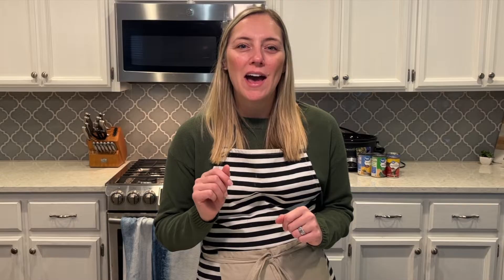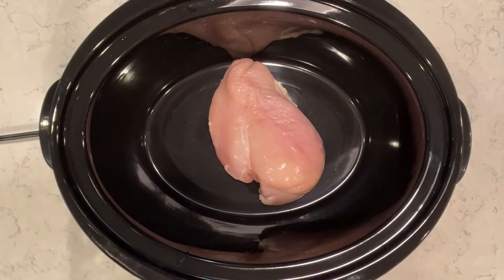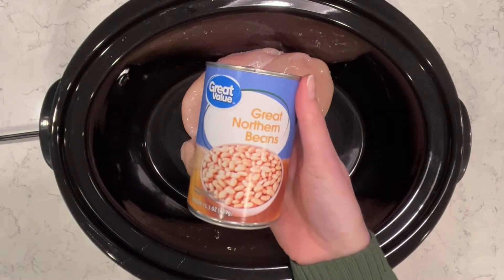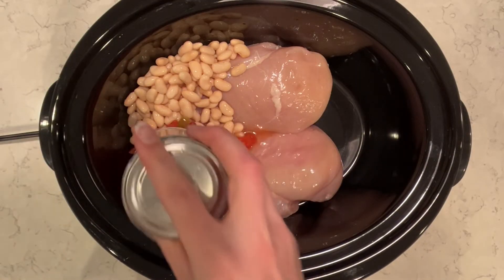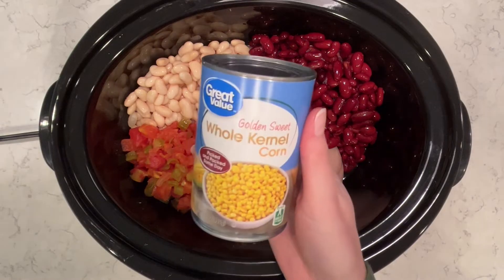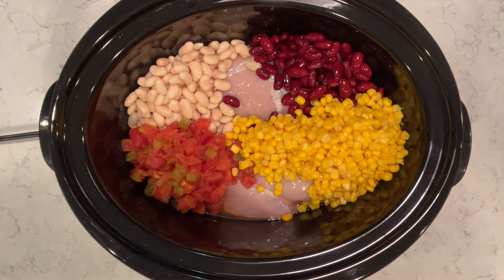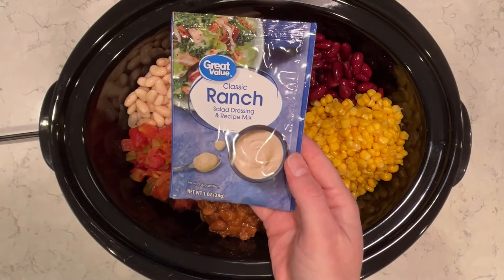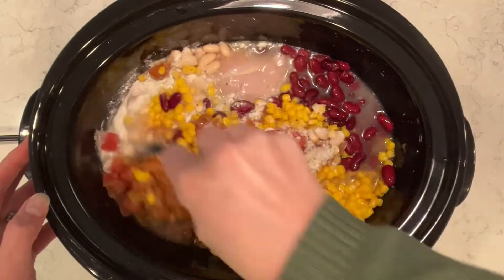2 year YouTube Channel Anniversary! Crockpot chicken chili for National chili day!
Thanks so much for being here, friends!  I really appreciate your support over the last 2 years!
Making each video for you all has been so much fun!

Not only is today my 2 year YouTube Channel Anniversary, but it's also National Chili Day!  My friend Jim is hosting this fun collaboration and everyone is making their favorite chili recipes.  Check out Jim's channel and also the play list below.

CROCKPOT LINERS
SILICONE MEASURING CUPS
OXO TONGS